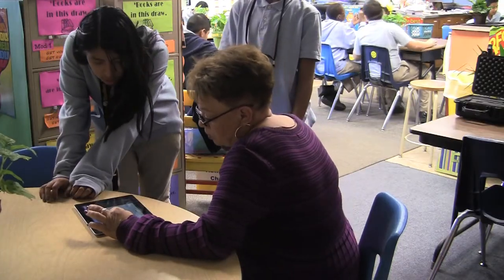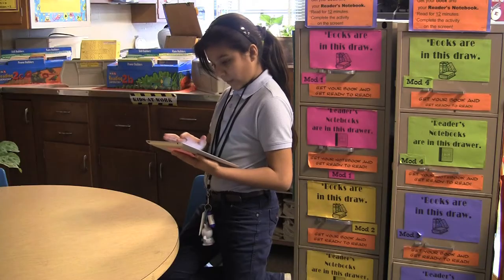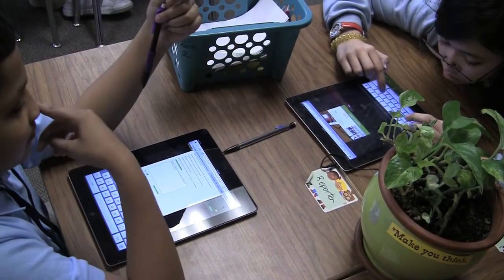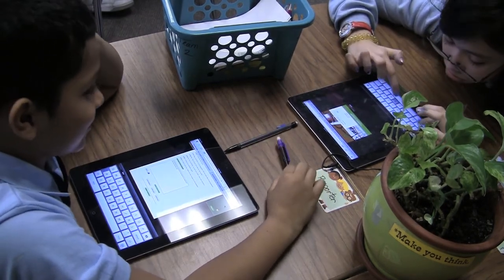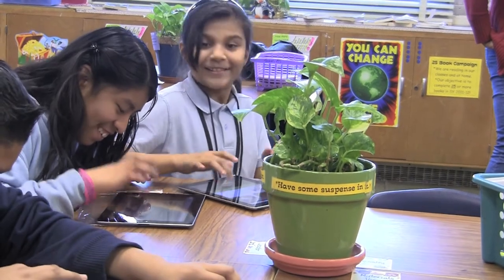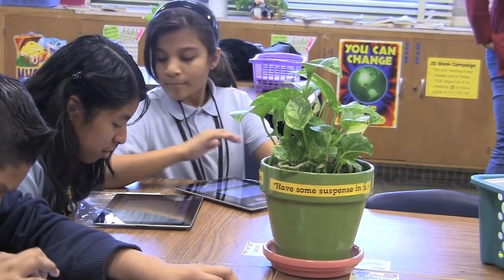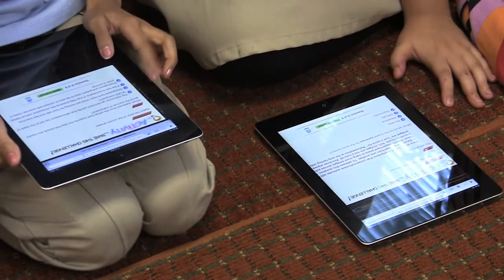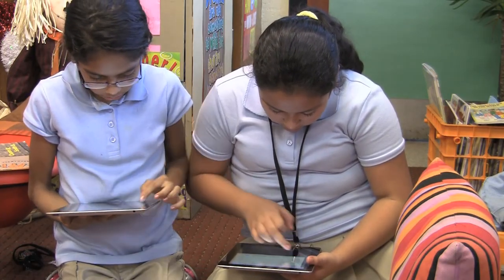Program Brings iPads to Prince George's Classrooms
Leslie Flores uses an iPad as part of her language arts class at William Wirt Middle School in Riverdale.